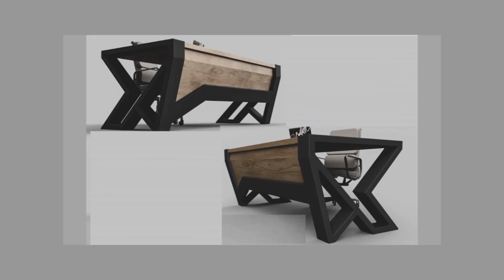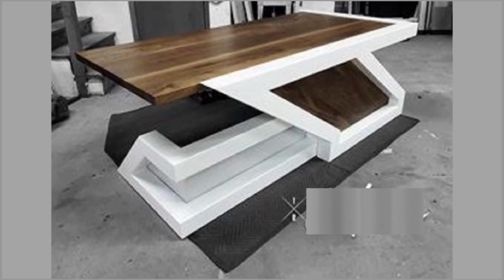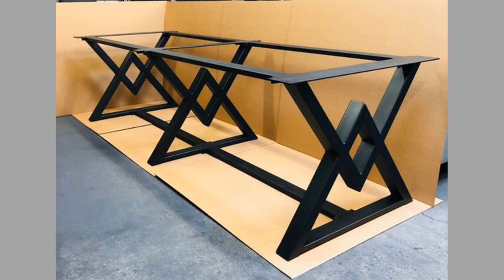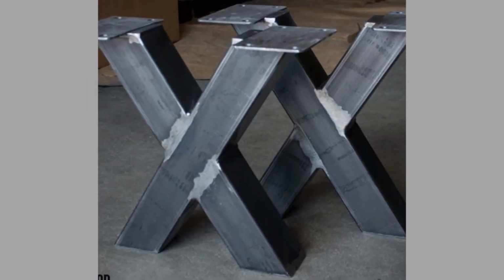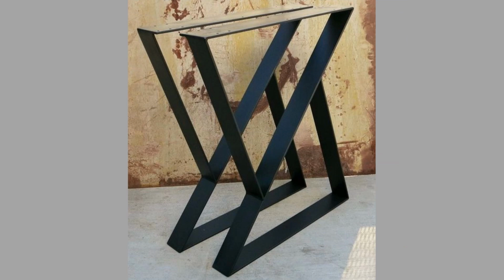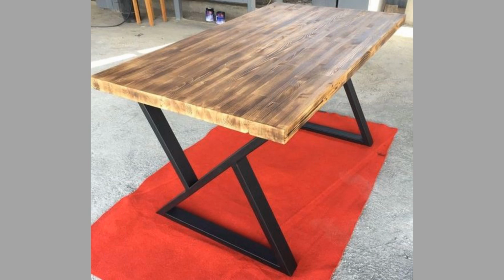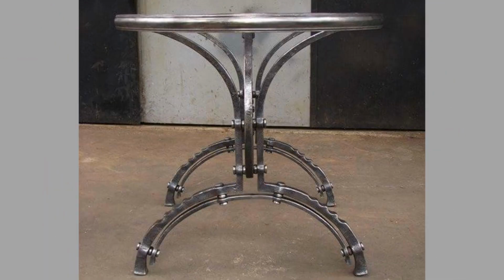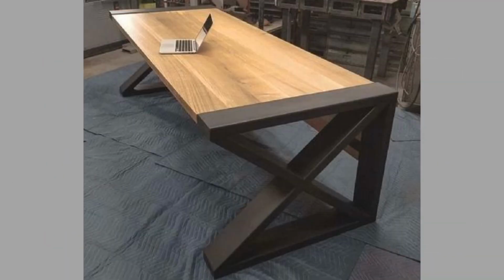Modern Metal table leg ideas for sell & Futon Sofa Bed mattress Review /make table leg design ideas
Today we have brought to you part two of our Metal Table leg design ideas video. This video contains collections of Beautiful Metal Table leg design ideas which you can copy and duplicate at your own workshop. Pick your favorite design and try to make it at home or show it to your local workshop so that they can make one for you. Watch the video until the end and choose an inspiring design for your next project.

Links to Opoiar Products
SOFA：（futon sofa bed）
1.Black leather sofa：

2.Brown leather sofa：

3.Fabric grey sofa：

4.Fabric Taupe Grey sofa：

5.Single grey sofa：

MATTRESS:
1.Idle 14 inch 2-sided memory foam mattress：

2.Idle 12inch memory foam mattress：

3.6 inch green tea memory foam mattress：

4.6 inch mattress for kids&bunk bed：

5.8 inch memory foam mattress：

6.Mattress topper：

7.10 inch memory foam mattress：

8.8 inch bamboo memory foam mattress：

PILLOW：
Bed pillow：

Metal table legs are new trends being used in metal table design ideas. Metal table design includes all parts to be made of metal. However metal table base or metal table legs could be used for tables whose tops are made from other materials. Whether your are making metal table design for home or office use, diy metal table legs are tools which make your metal furniture design a success. Metal table leg designs could include just the metal legs or metal table base design as a whole. Metal table design are becoming good trends in 2021. Metal table is more durable than wood table and specially metal table legs over last wooden ones.
You can choose ready made metal legs or make your own diy modern table legs design. Although steel table legs are common ones, metal table legs could also be made from other types of metals such as aluminum metal table legs, stainless steel metal table legs and so on.  Making your own diy projects give you lots of satisfaction and diy table legs are no exception.